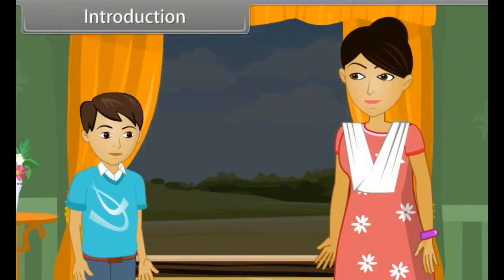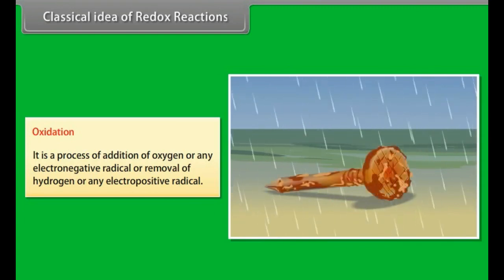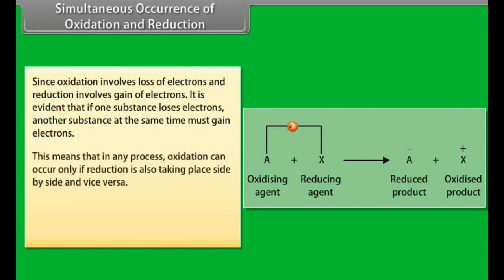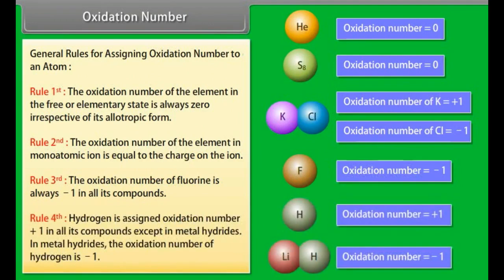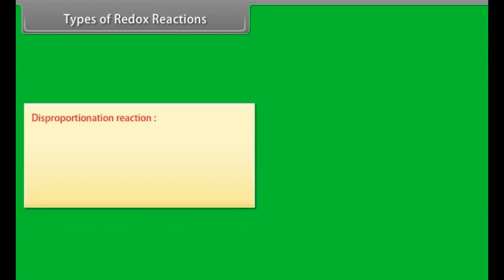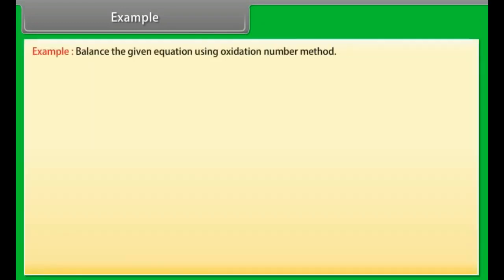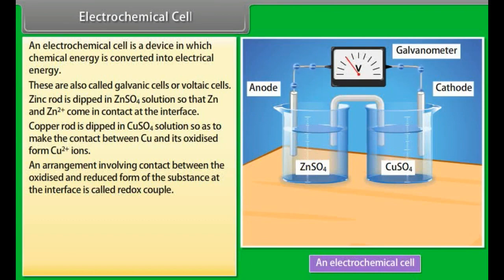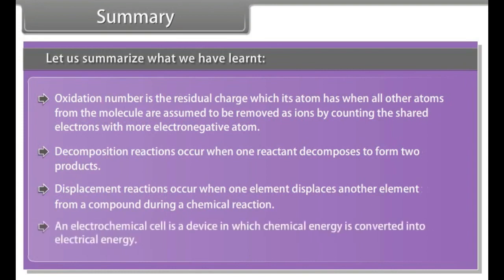Redox Reaction | Full Chapter | class 11 chemistry | Cbse